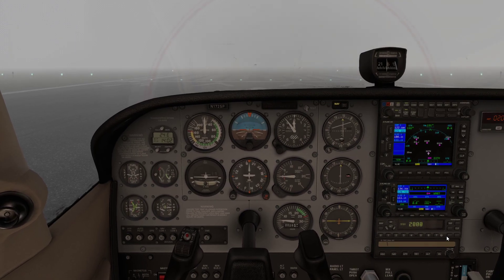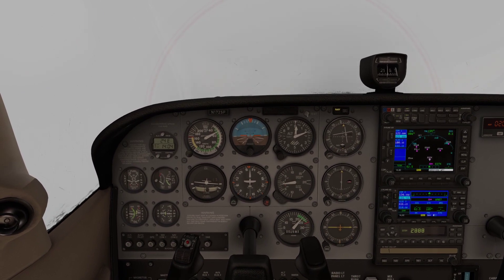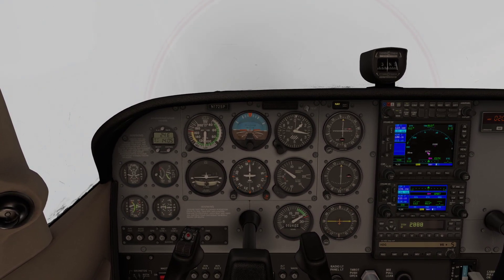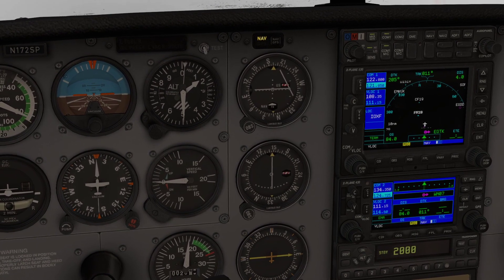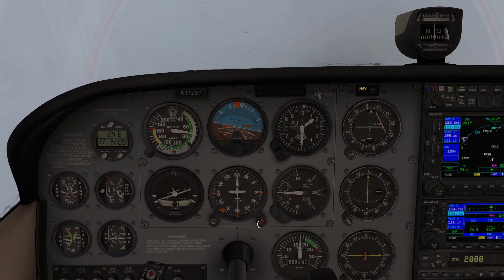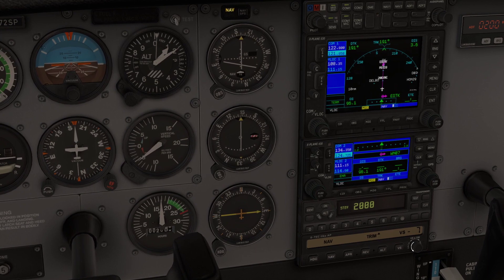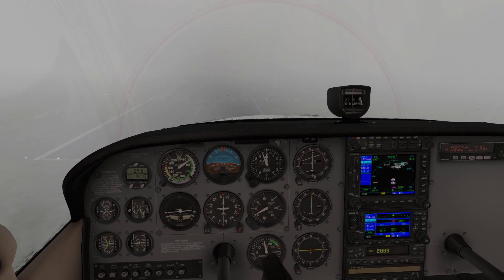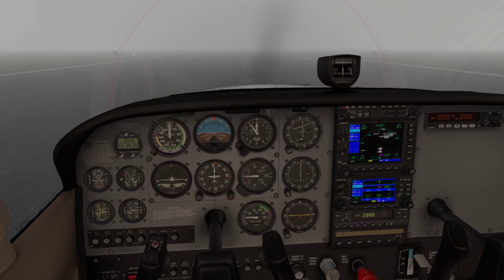CAT III (low visibility) landing in X-Plane 11.5 with the Cessna 172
Using ILS and the autopilot in X-Plane 11.5 to land the Cessna 172 in CAT III (low visibility) conditions. Just a quick video to demonstrate it.